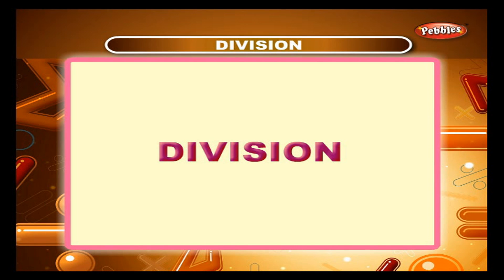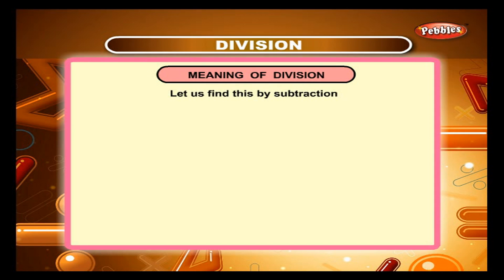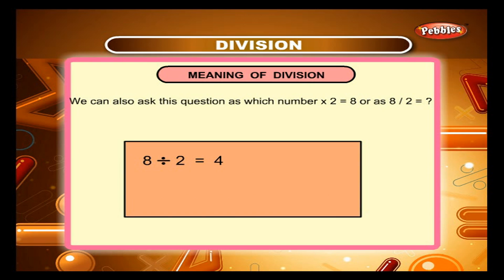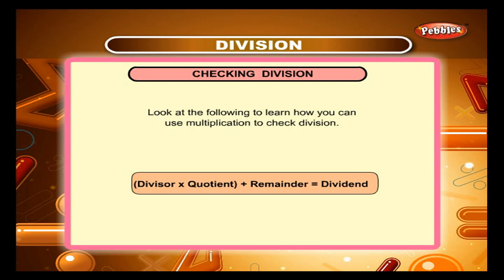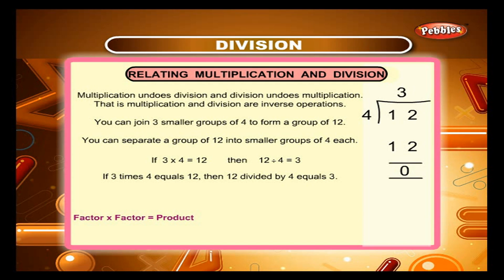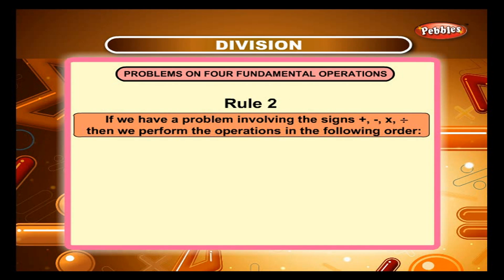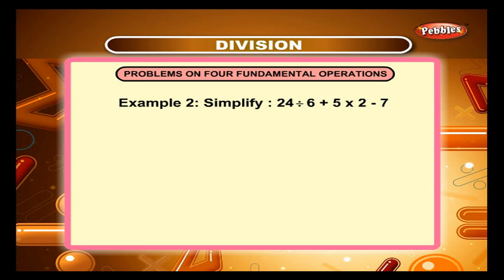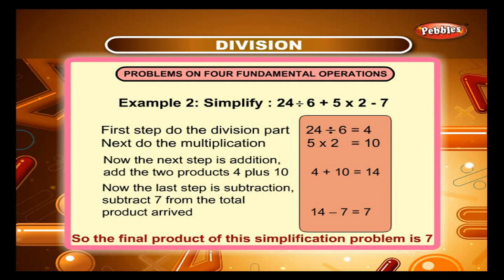Cbse 4th CBSE Maths | Division | NCERT | CBSE Syllabus | Animated Video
Division | Class 4th CBSE Mathematics | NCERT | CBSE Syllabus | Animated Video